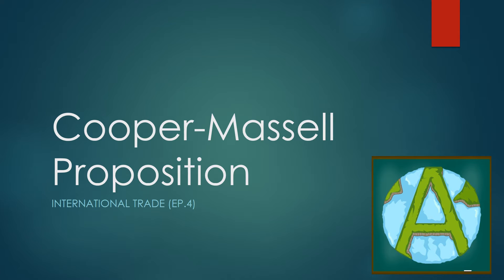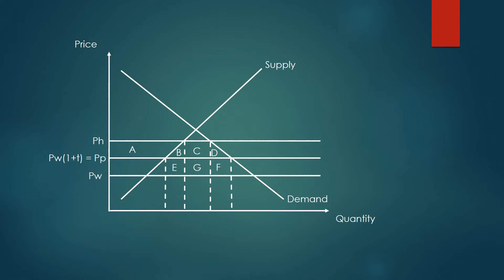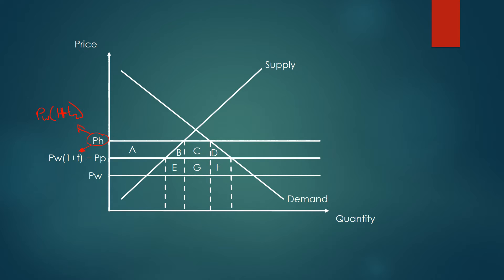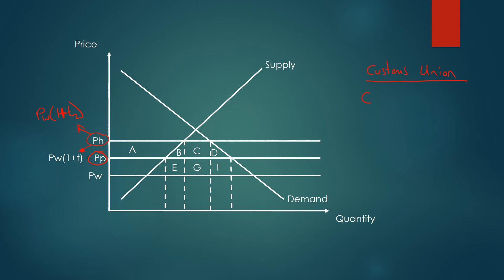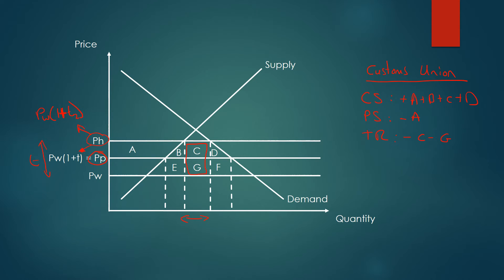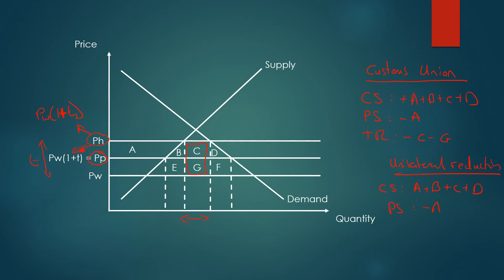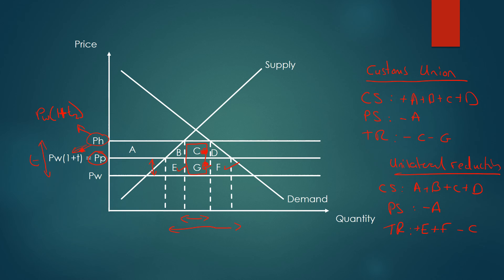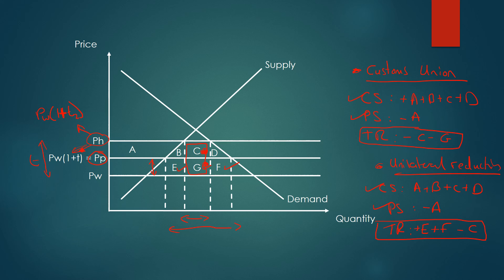Cooper-Massell Proposition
Why Customs Unions are welfare decreasing [Cooper-Massell Proposition]